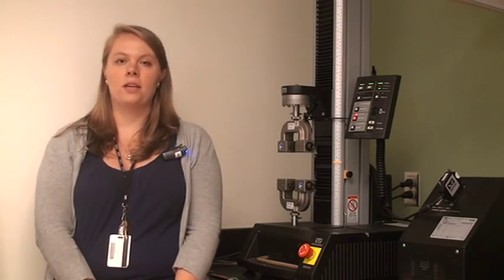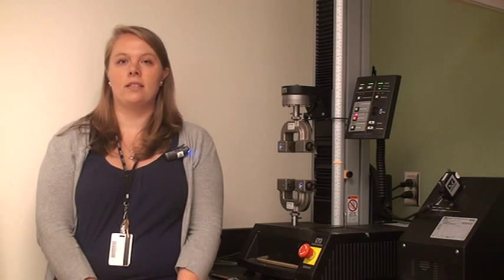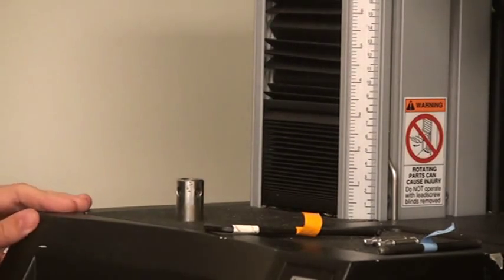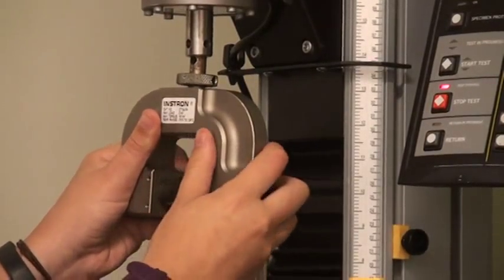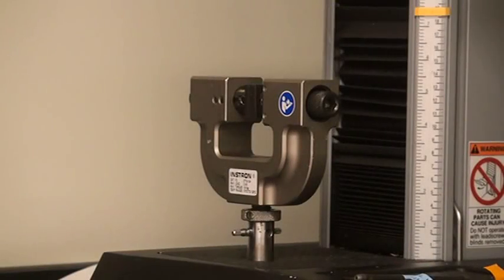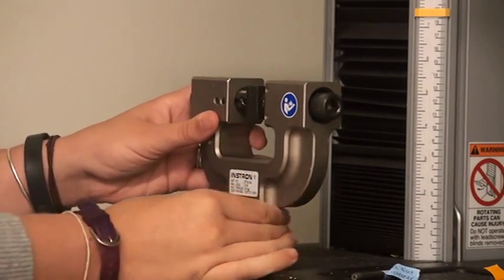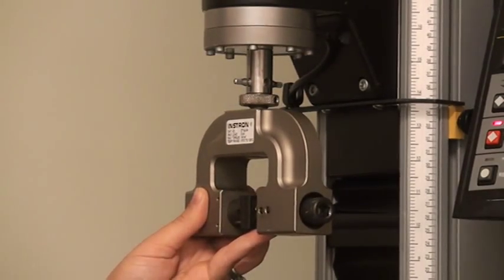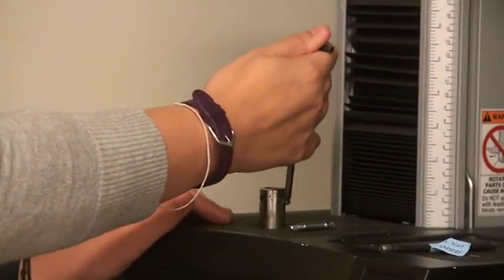Screw Action Grips: Installation and Removal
Video tutorial for installing screw action grips on the Instron 5544 materials testing system.

ALSO CHECK OUT:
- Video description of different types of grips: